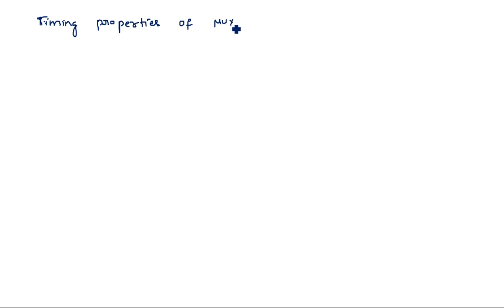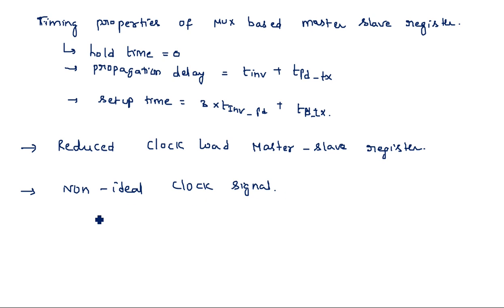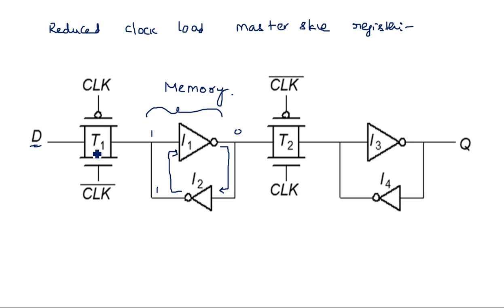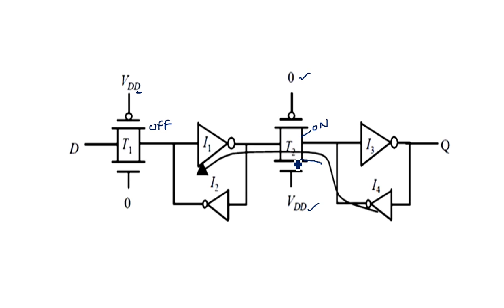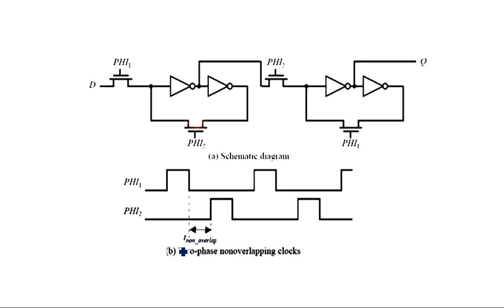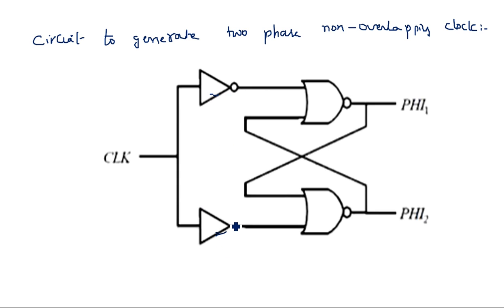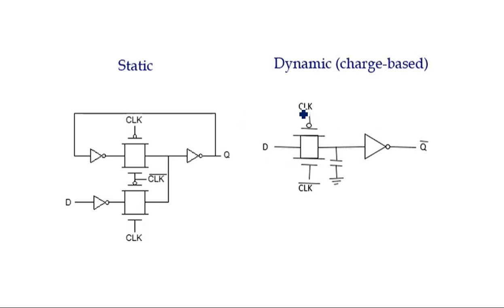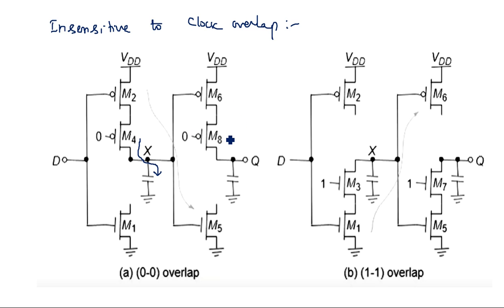Master slave register | Reduced clock load | VLSI | Lec-100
VLSI
Reduced clock load master slave register
Non-Ideal Clock Signal
Schematic Diagram
Overlapping Clock Pairs